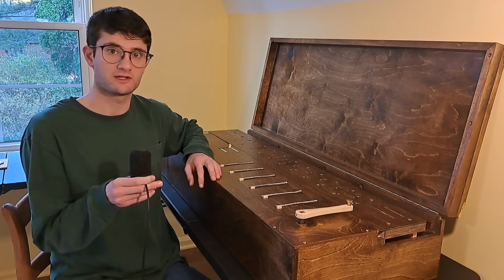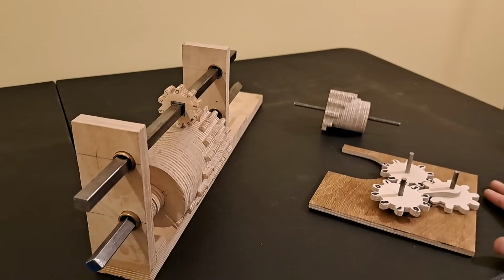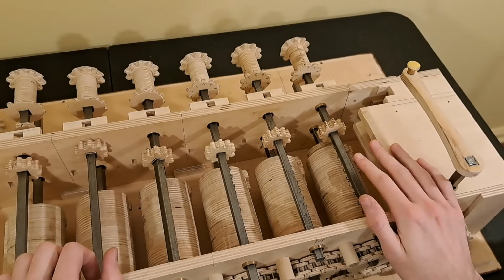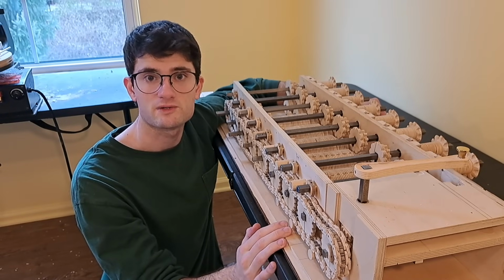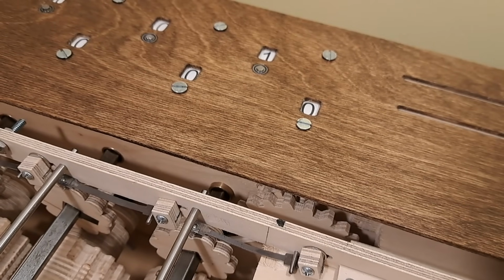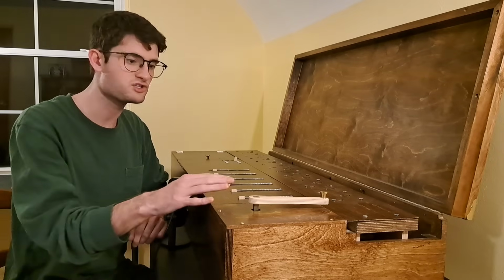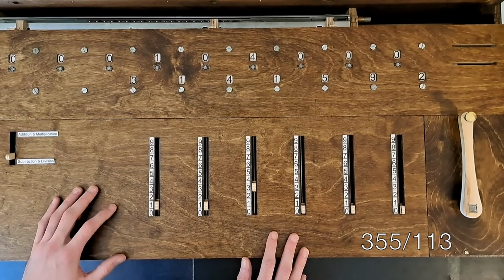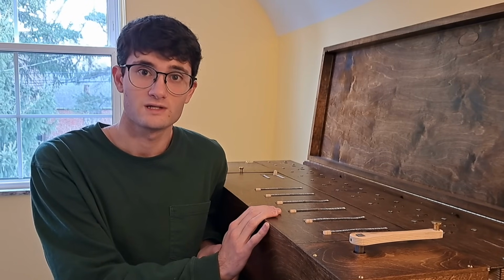How I built a Mechanical Calculator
How and why I built a mechanical calculator. Basing it on the Arithmometer, I built this calculator by hand out of mostly plywood. I suspect it is the first of its kind built in over 100 years. Working on and off, it took me 8 years.

The gear templates were generated using Matthias Wandel's gear generator program

00:00 - Intro
00:34 - Materializing Numbers
08:23 - Constructing the Calculator
21:13 - Demonstrating Its Functions
30:07 - History and Conclusions

Sources:

Arithmeum. Bonn, Germany.

Jones, Matthew L. Reckoning with matter: Calculating Machines, innovation, and thinking about thinking from Pascal to Babbage. Chicago, Illinois: The University of Chicago Press, 2017.

Morar, Florin-Stefan. “Reinventing Machines: The Transmission History of the Leibniz Calculator.” The British Journal for the History of Science 48, no. 1 (2015): 123–46.

Endnotes:

1 - The Pascaline was not strictly base 10. Furthermore, its method of carrying differs from my model, though the effect, for my purpose, is similar enough. Pascal’s “sautoir” mechanism avoided the “Sufficient Force” issue that Schickard’s device would have had, but I felt this would be too much detail to go into in this video.

2 - If you're wondering why we would not be able to use the same carrying mechanism in the full calculator as the one I demonstrated in the model at the beginning, it's due to what Jones calls the "Sufficient Force" problem. The issue with that way of doing it that I showed at the beginning (similar to Schickard's calculator), is that when a multi-digit carry happens, such as when adding 1 to 999999, all those carries would happen in basically the same moment. The machine would require way too much force to make all that happen in the same moment, so we needed a way to have carries ripple and each column be essentially isolated (from the perspective of force-needed) from its neighbor.

3 - Fairly sure I should have said "quotient" at 26:17 instead of "divisor."

Image credits:

Pascal: Blaise Pascal, oil painting by an anonymous artist, c. 1650; in the Musée Carnavalet, Histoire de Paris (P1800), Paris Musées

Schickard: Portrait of Wilhelm Schickard at Tübingen University, by Conrad Melperger, 1632

Leibniz Portrait: A portrait of Gottfried Wilhelm von Leibniz - Public Library of Hannover (Lower Saxony),  1703, oil on canvas.

Videos in the Arithmeum were taken by me.

L'Académie des Sciences et des Beaux-Arts, Sébastien Leclerc I, 1698

Établissement de l'Académie des sciences et fondation de l'Observatoire, 1666, Henri Testelin

Drawing of Thomas de Colmar scanned from the 100th anniversary book of the company "Le Soleil" published in 1929

"Music is the pleasure the human mind experiences from counting without being aware that it is counting" - Leibniz
Gigue by J.S. Bach, BWV 1009, Cello Suite no. 3 in C major, Netherlands Bach Society
[2nd] Gigue by J.S. Bach, BWV 1007, Cello Suite no. 1 in G major, Netherlands Bach Society